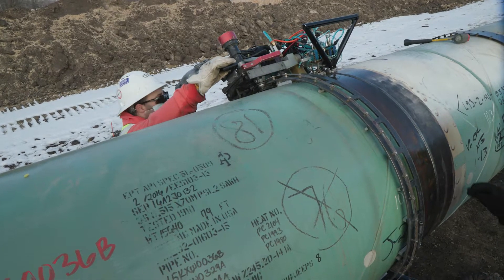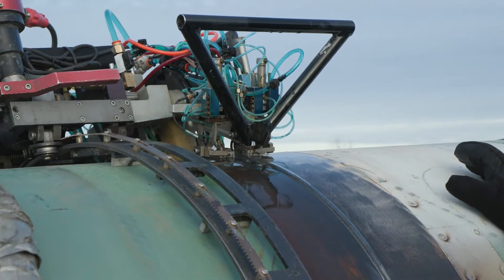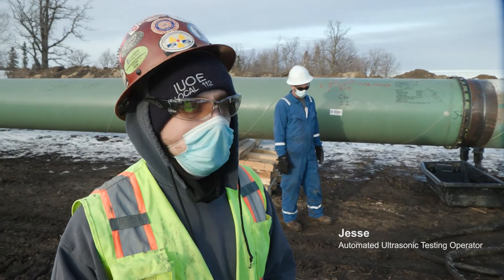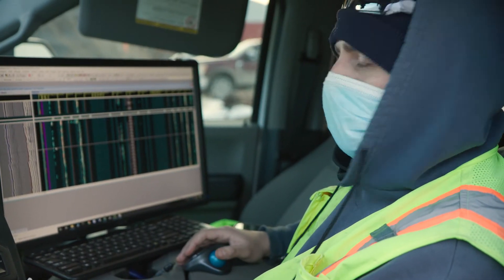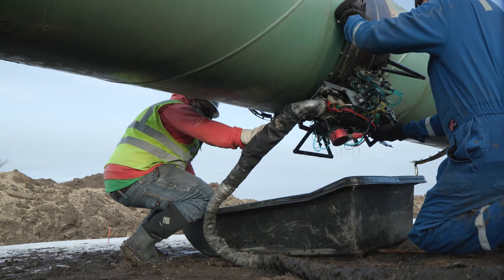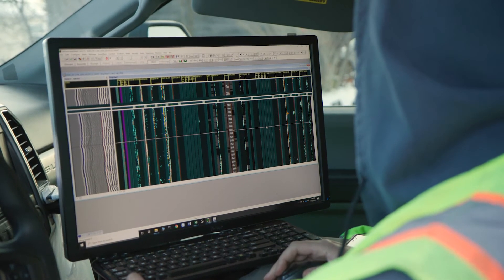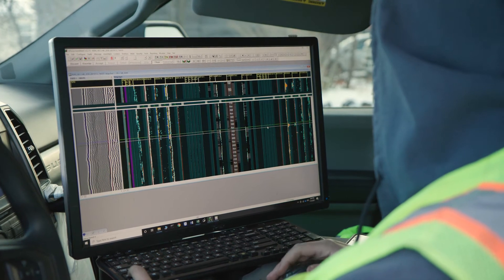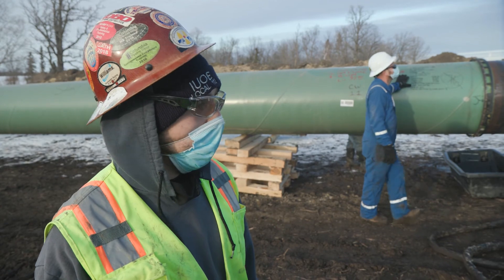Pipeline welding inspections: Building in safety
On Enbridge’s Line 3 Replacement, we use automated ultrasonic testing to examine weld joints on all new pipeline segments to ensure those joints—like our pipes—stay strong, healthy and fit for purpose. Out on the Line 3 right-of-way in northern Minnesota, Jesse explains the process.